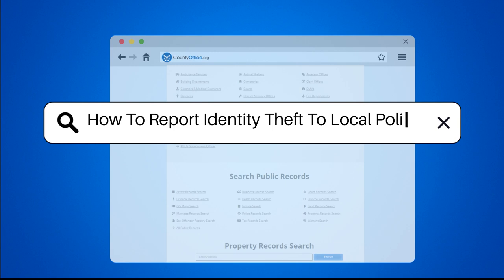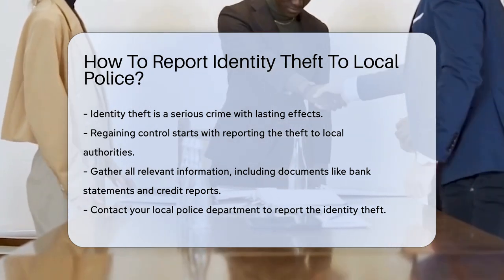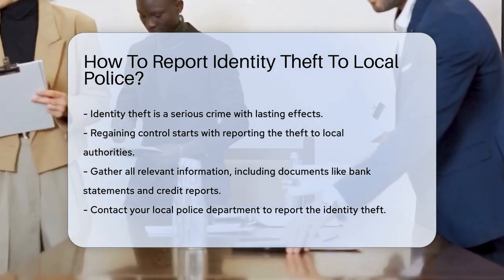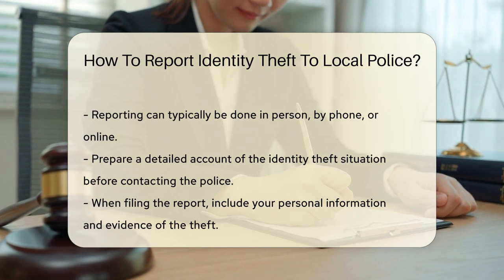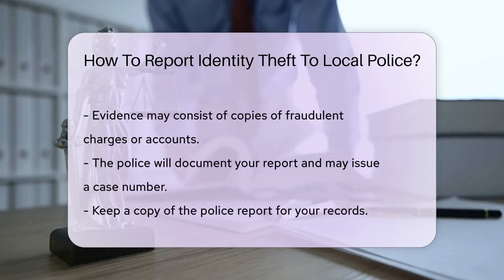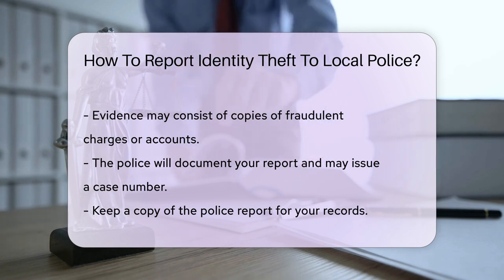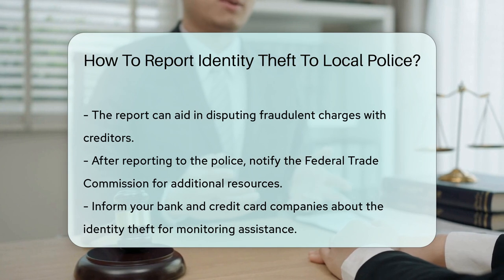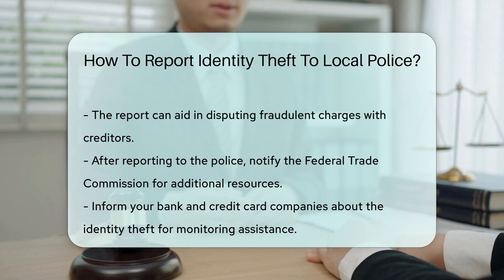How To Report Identity Theft To Local Police? - CountyOffice.org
How To Report Identity Theft To Local Police? In this informative video, we'll guide you on how to report identity theft to your local police department effectively. Understanding the process of reporting identity theft is crucial in taking the necessary steps to protect yourself and regain control of your information. From gathering relevant documents to contacting the authorities, we'll walk you through the essential steps to ensure a proper report is filed.

When reporting identity theft, it's vital to provide detailed information and evidence to support your case. This includes personal information, fraudulent charges, and any accounts affected by the theft. By filing a report with the police, you not only document the incident but also create a record that can be used to dispute fraudulent charges and assist in investigations.

After reporting to the police, consider reaching out to the Federal Trade Commission for additional resources and support in recovering from identity theft. It's also important to notify your bank and credit card companies to help monitor your accounts for any suspicious activity.

Don't forget to visit CountyOffice for police records and the Insurance Information Institute for additional information on identity theft and insurance claims. Stay informed and protected!